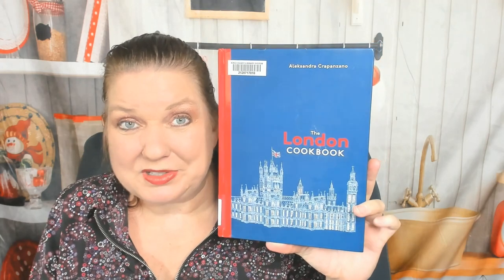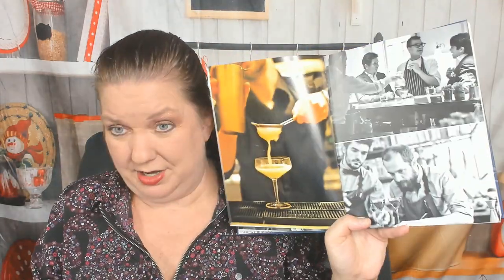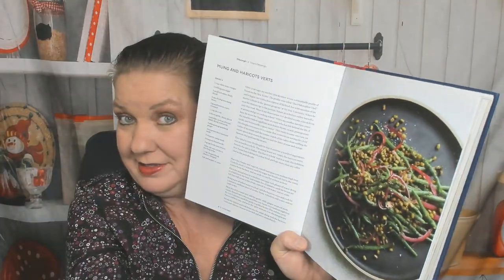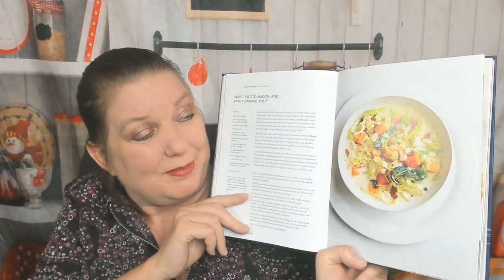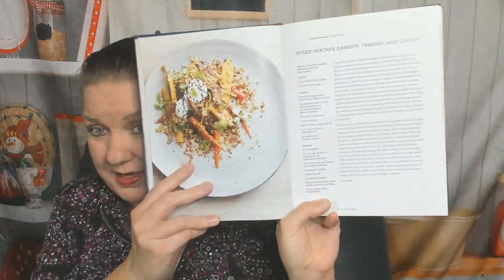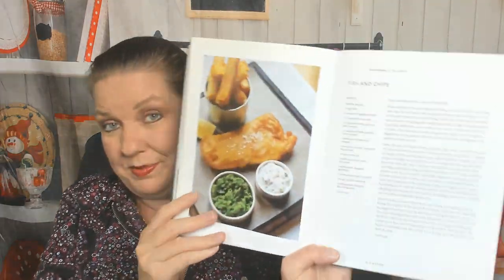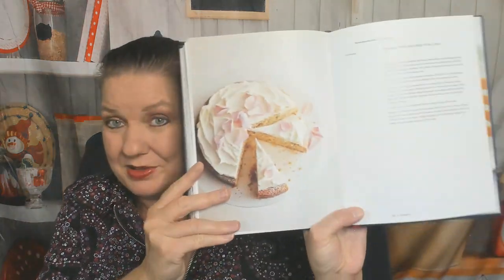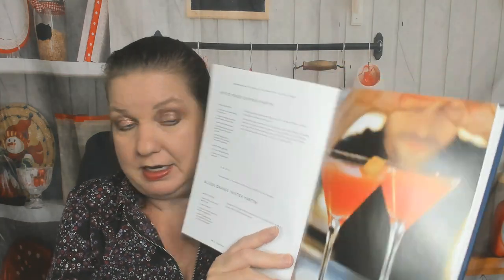Cookbook Preview: The London Cookbook, by Aleksandra Crapanzano (2016)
My cookbook preview and look through of Aleksandra Crapanzano's 2016 cookbook "The London Cookbook: Recipes from the Restaurants, Cafes, and Hole-in-the-Wall Gems of a Modern City" by Ten Speed Press.